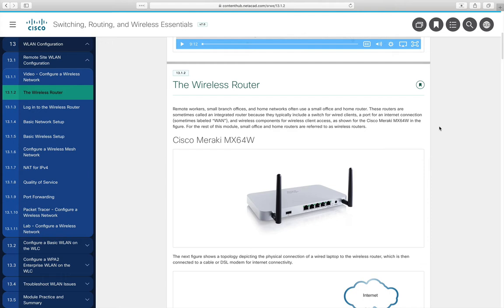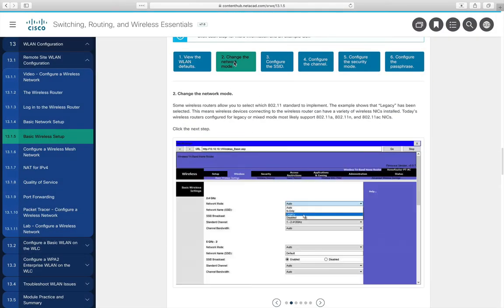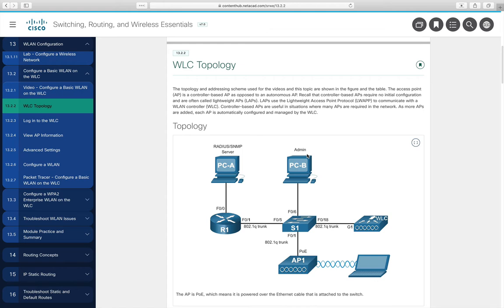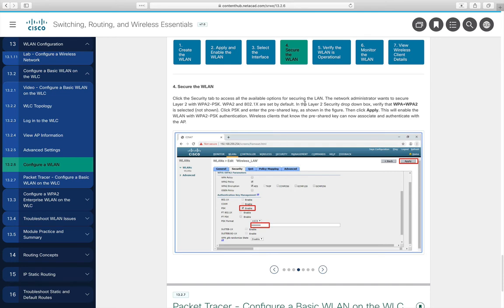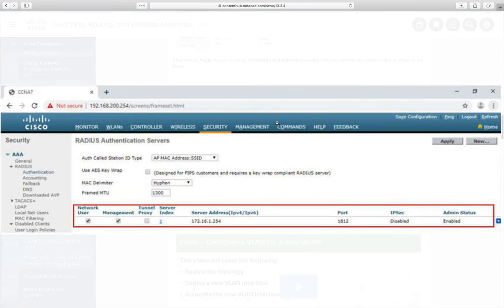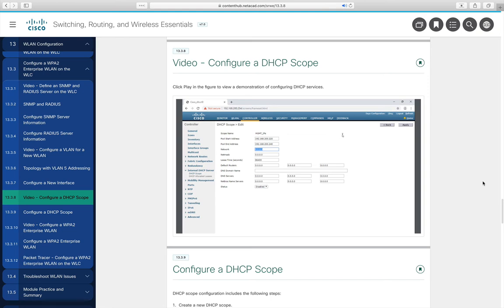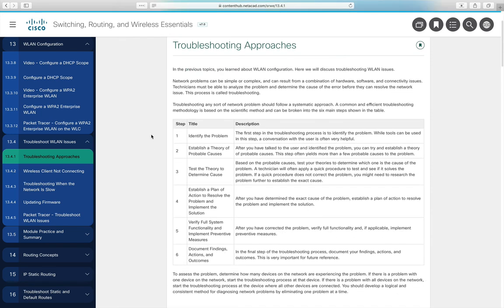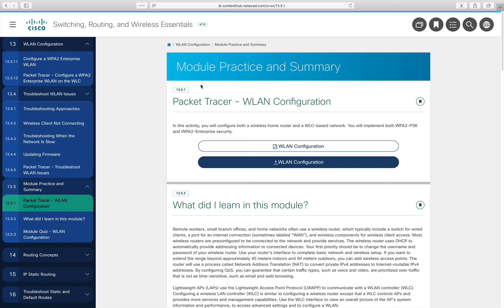CIT167_Module13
This video covers Module 13 of the CCNA Version 7 "Switching, Routing, and Wireless Essentials" curriculum.  It covers Wireless LAN Configuration.